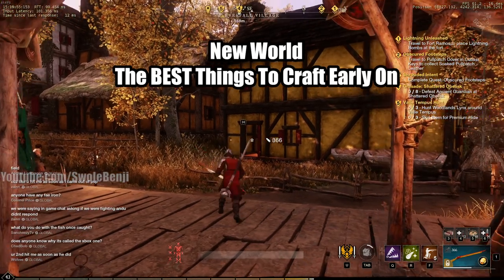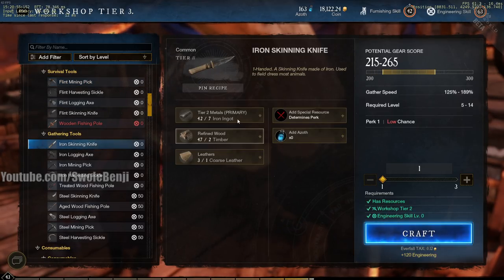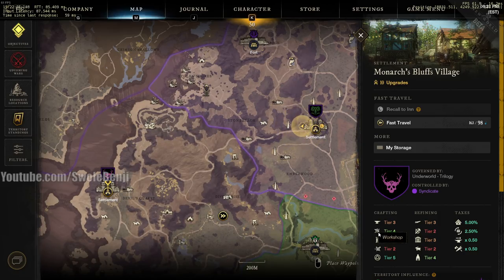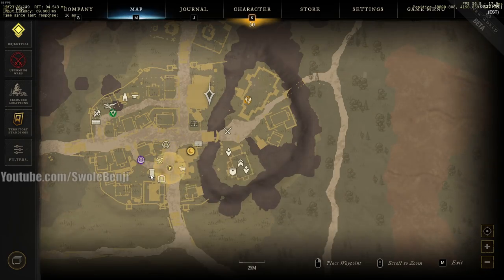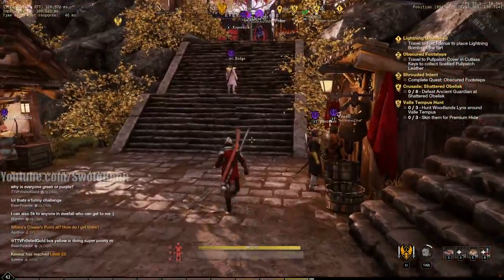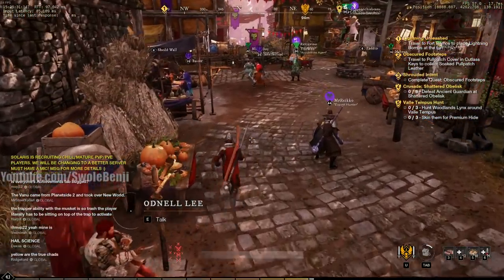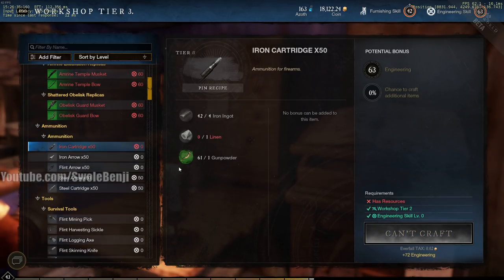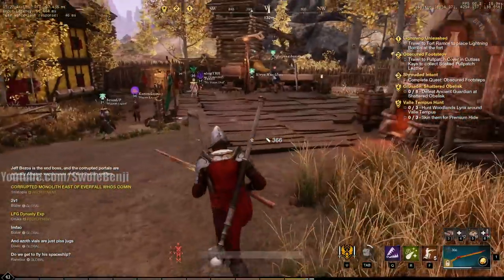New World - The BEST Things To Craft Early On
There are certain items you should crafting as soon as you can. New World crafting can really make you overpowered in the beginning of the game. This video will guide you on the path to crafting the best possible starter items so that you'll blow past the competition.

Crafting is very overpowered and a lot of players are quite lazy when it comes to it. By crafting these key items you'll have so much more of an advantage. Don't skip this one! Make sure to utilize crafting as soon as you can for a better advantage.